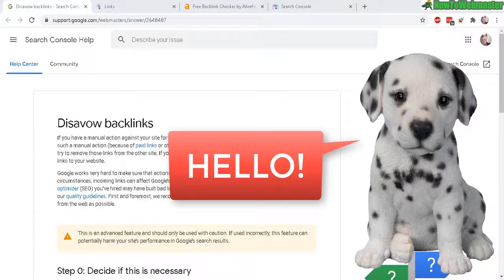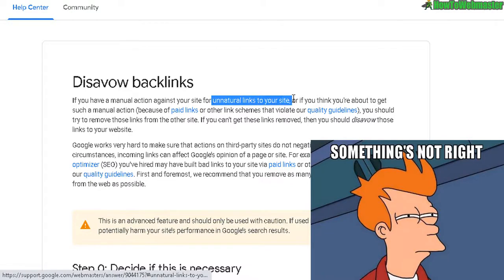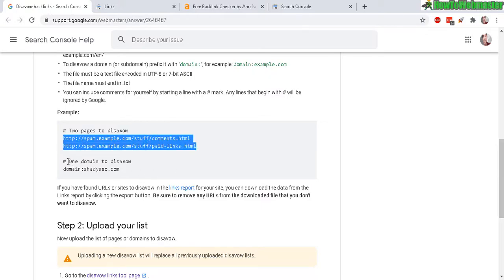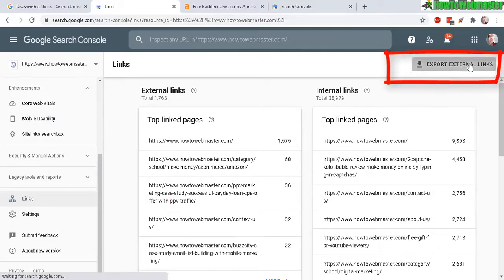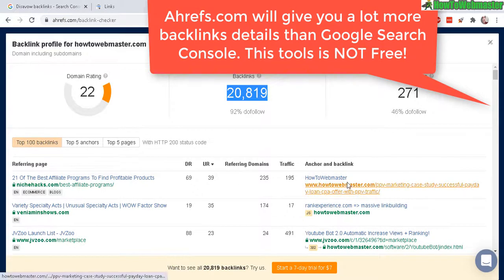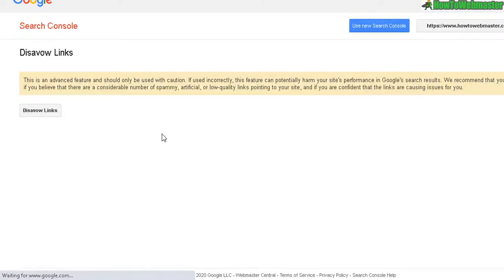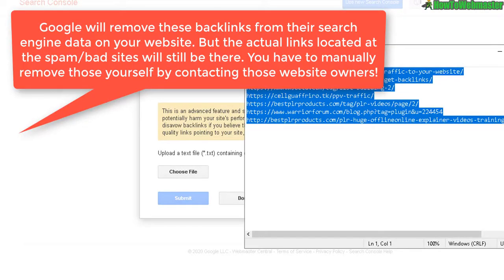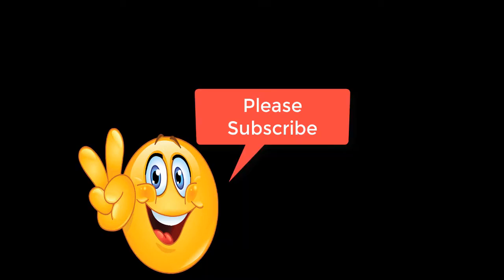How to Use Google Disavow Tool Tutorial - What is it? Remove Spam Backlinks?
Is your website search engine rankings dropping due to spam backlinks? Or backlinks coming from the bad neighborhoods you don't want Google to notice.

*Do NOT use it if you do not know what you are doing. Most websites will never need to use this!